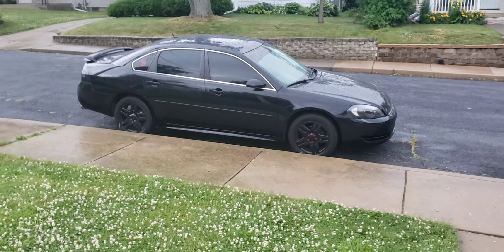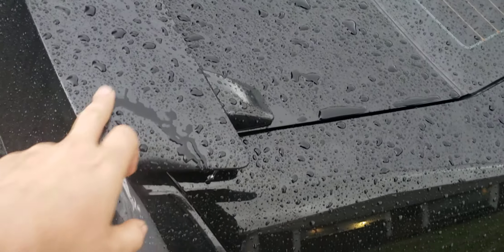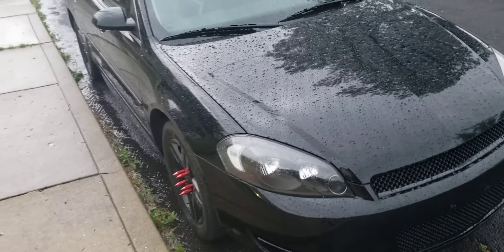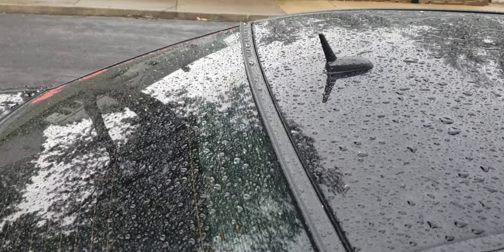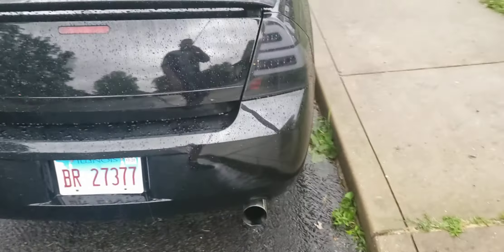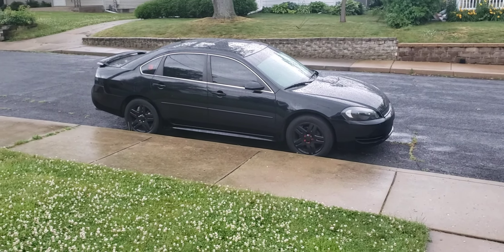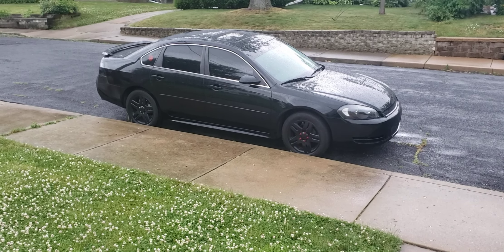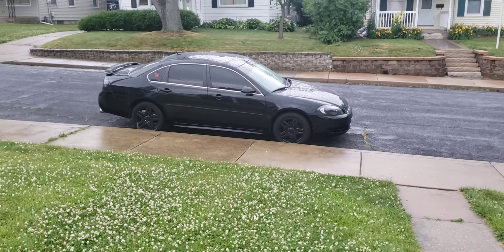2015 Impala limited update. Coming along.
Updated video of the impala.